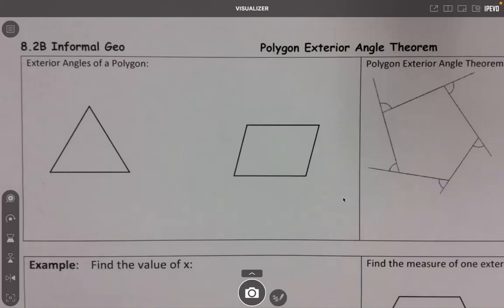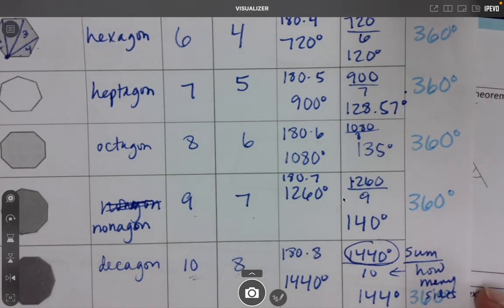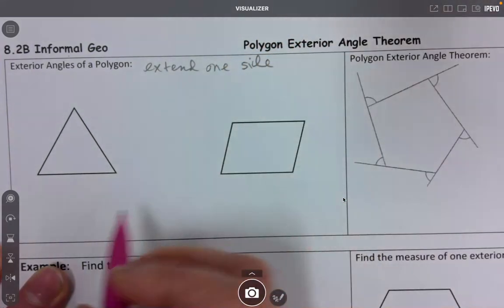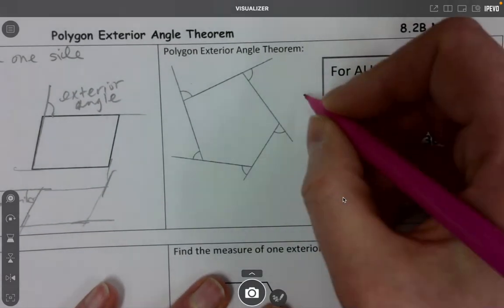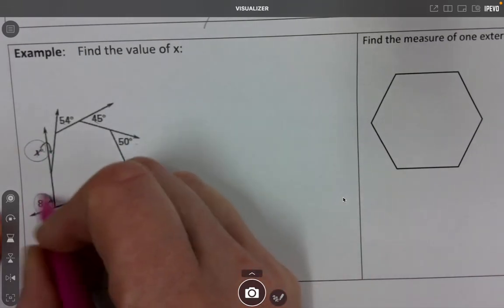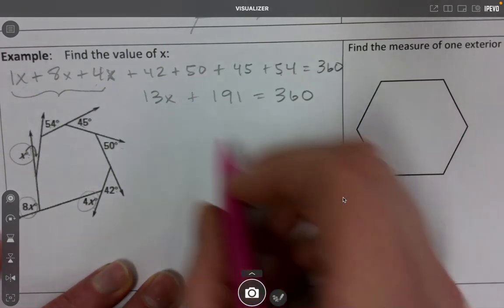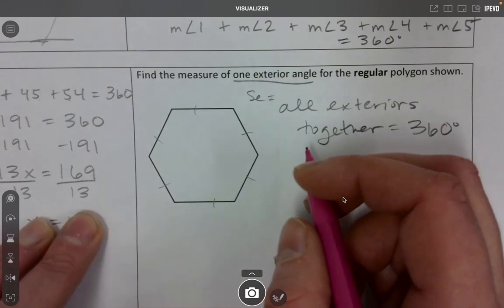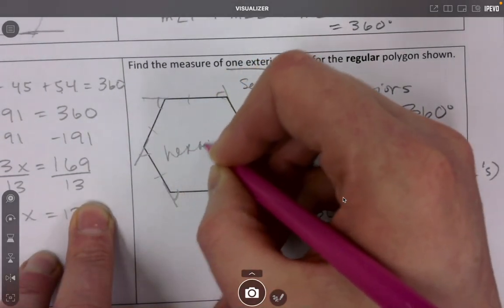Informal 8.2B Exterior Angles of a Polygon Notes